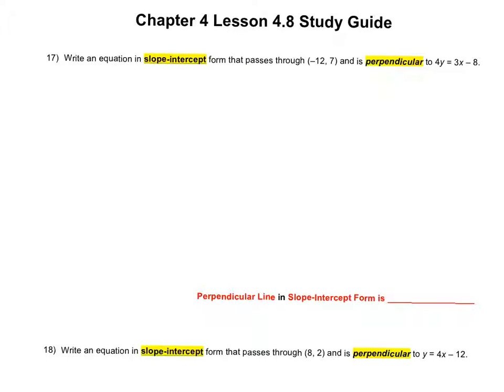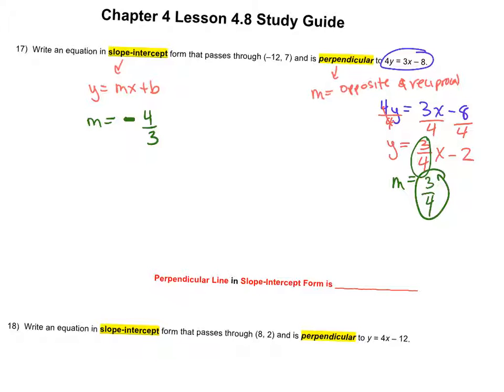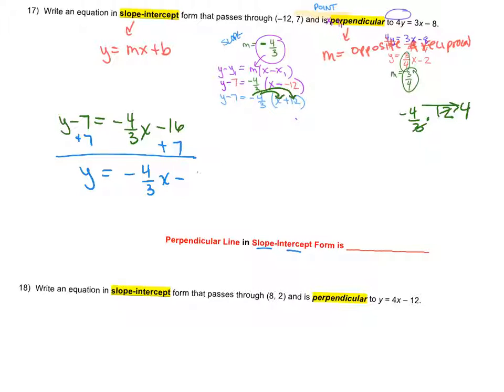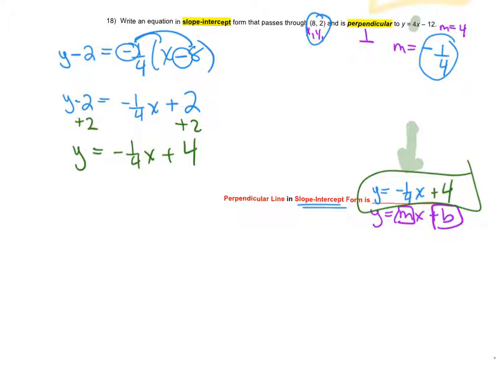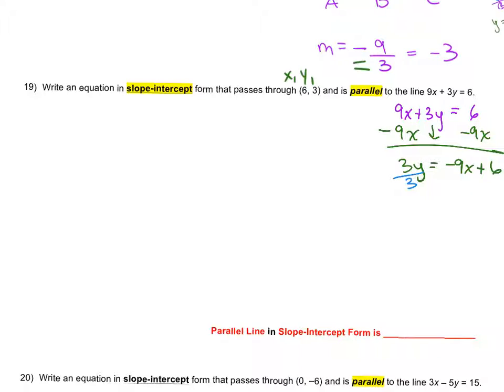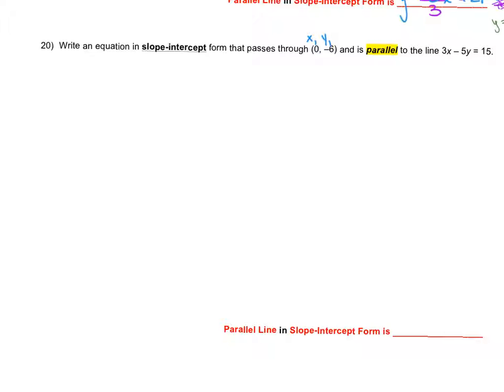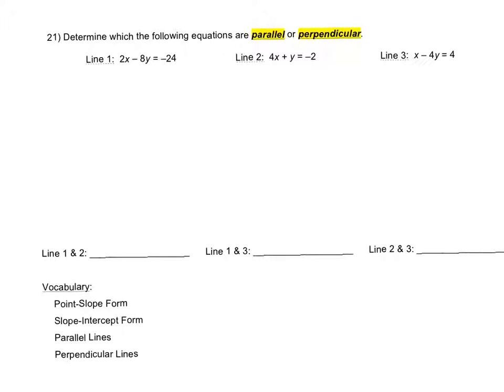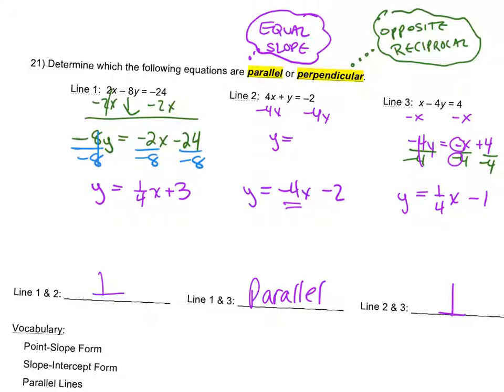Alg 1 PART 2 S4.2 Review video